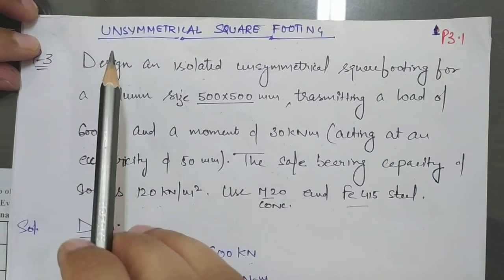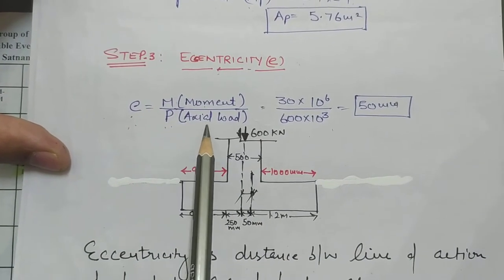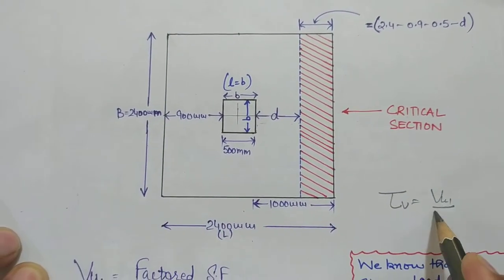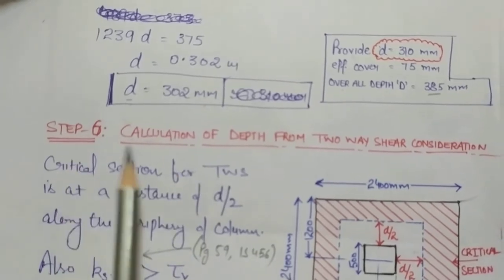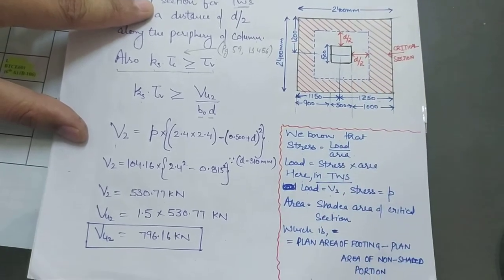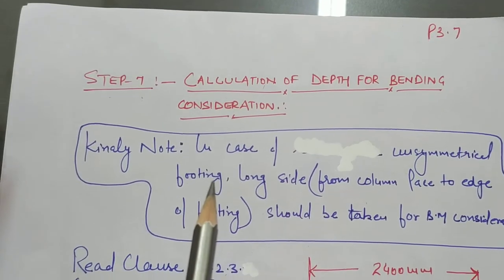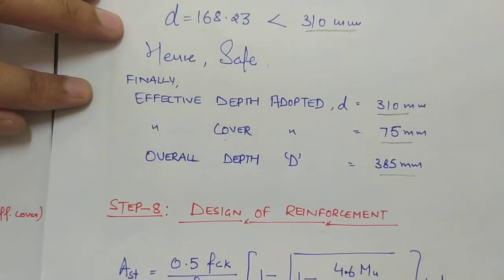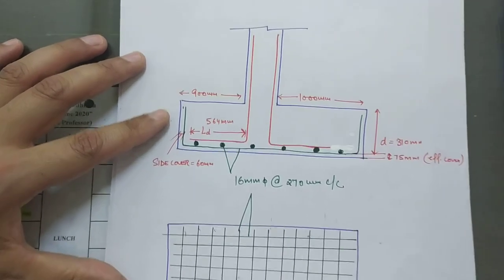Lecture 1 - Design of Unsymmetrical Footing (Part 1)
BTCE-601 (Design of Concrete Structures-II)